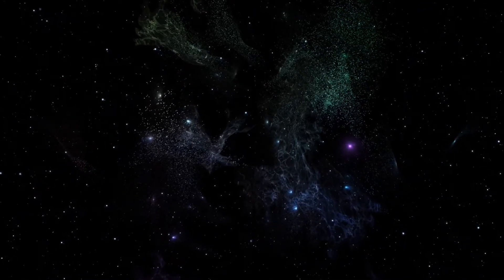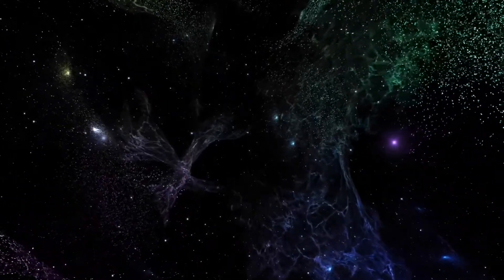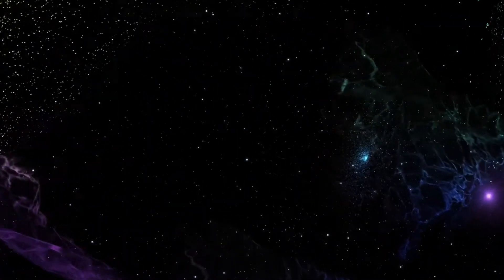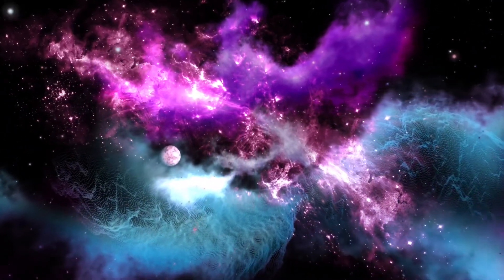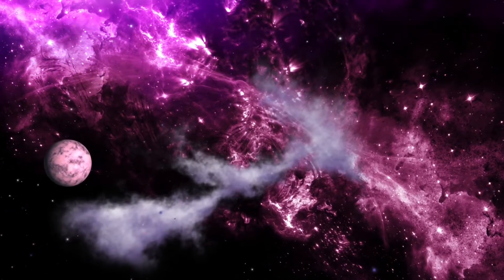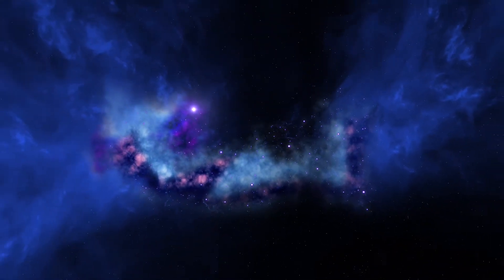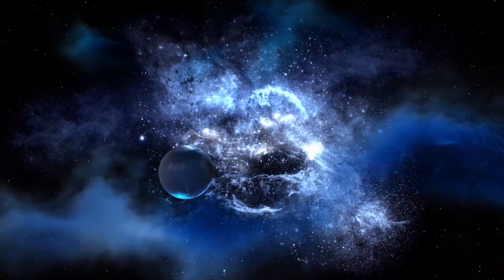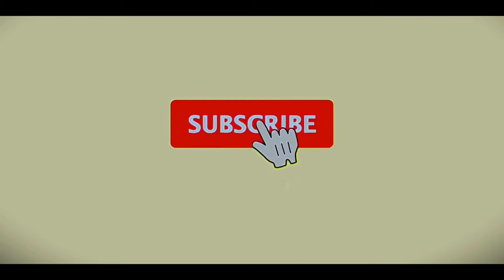What Is Nebula And How Do Stars Form In A Nebula ?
Dear Friends

Welcome to Creation Kind & Views Channel

This video is about Nebula and how do stars forms in a nebula.

Videos making/Sound/Music Credit :
iMovie.